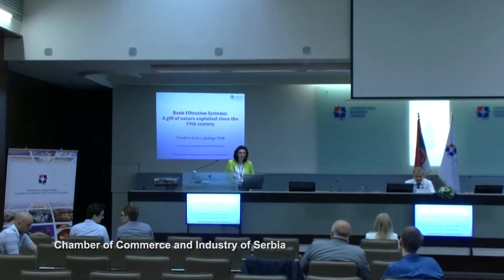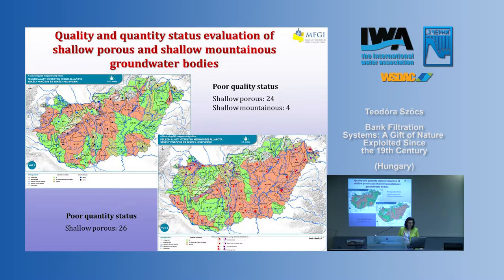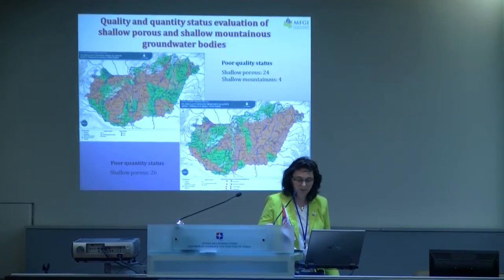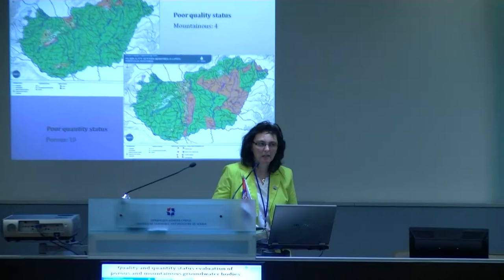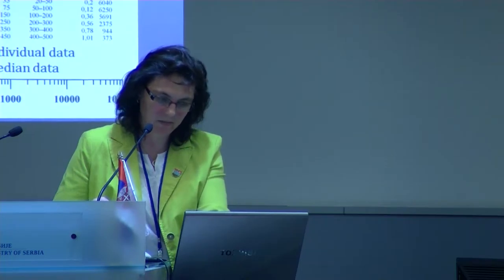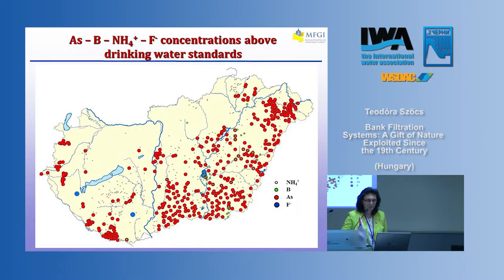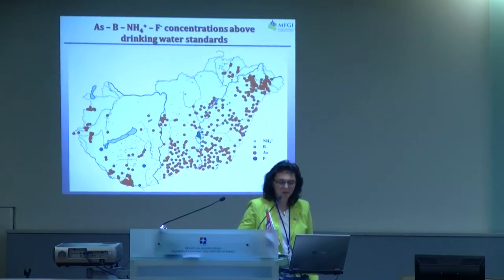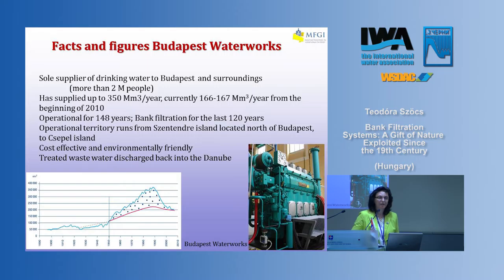Teodóra Szőcs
Bank Filtration Systems: A Gift of Nature Exploited Since the 19th Century - presentation at IWA SPECIALIST GROUNDWATER CONFERENCE, Belgrade, 09–11 June, 2016